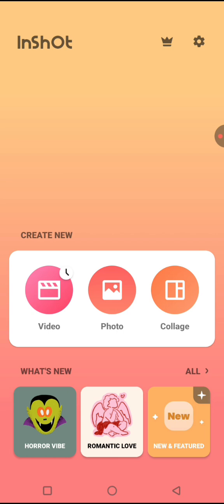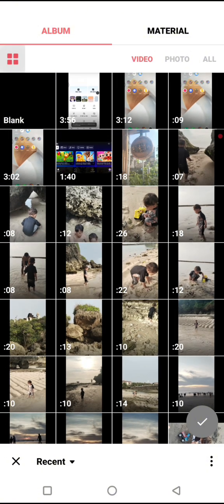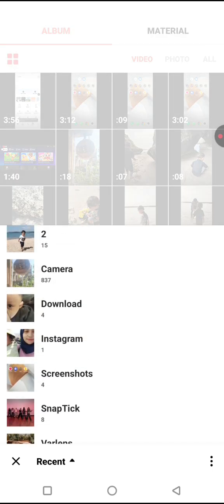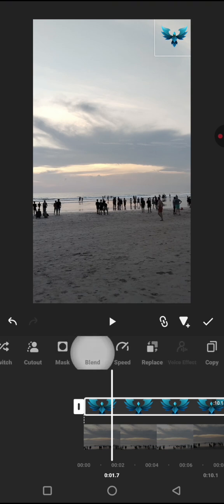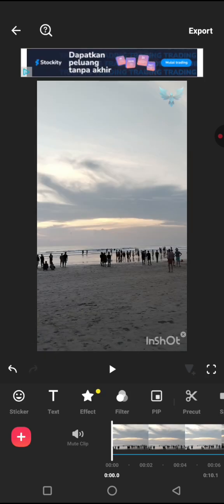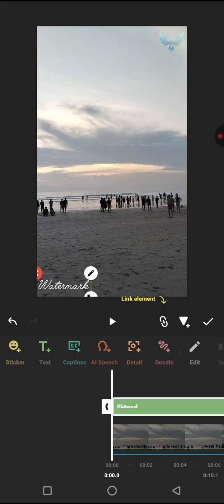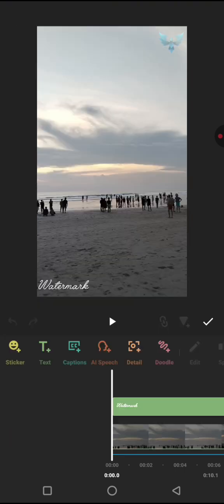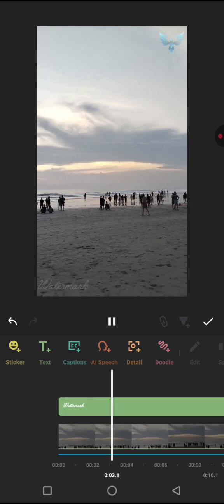Add Logo Like a Pro! - How to Add Logo & Custom Watermark in InShot App Tutorial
Want your videos to look professional? 🎬 Learn how to easily add a logo or custom watermark in InShot to brand your videos like a pro!

✨ Step-by-step InShot editing tutorial
🧠 Learn logo placement, transparency, and watermark tricks
🔥 Make your videos stand out and protect your content
💡 Beginner-friendly and quick results
🚀 Perfect for creators, vloggers, and businesses